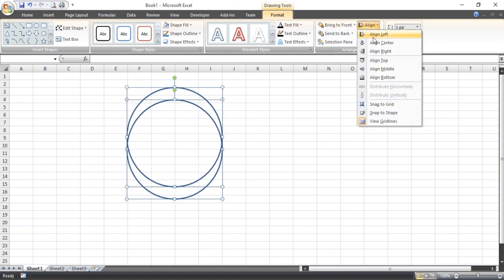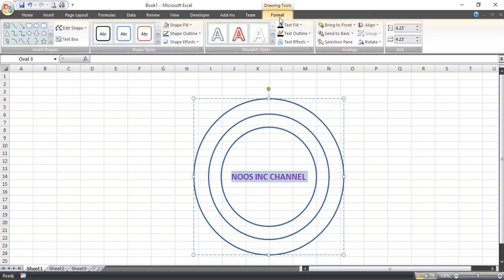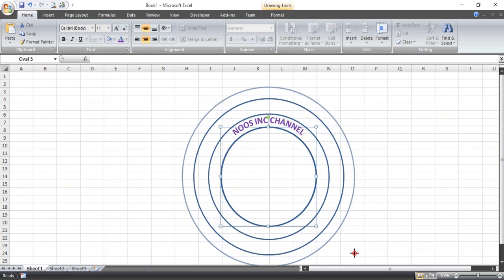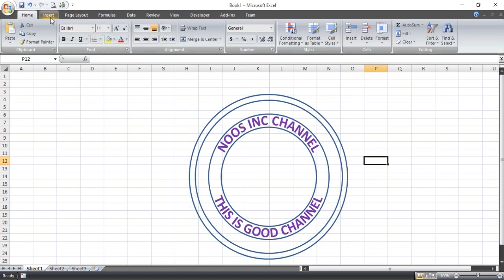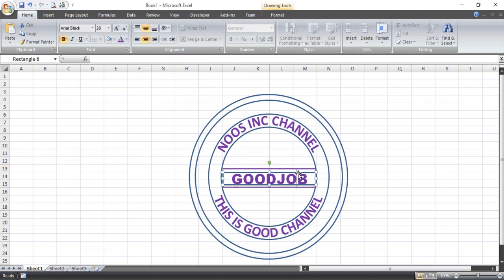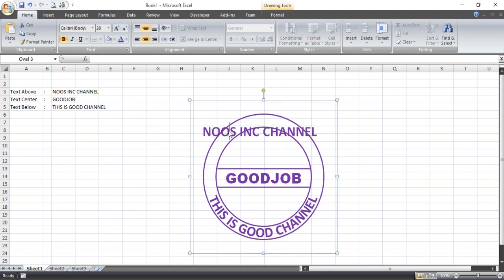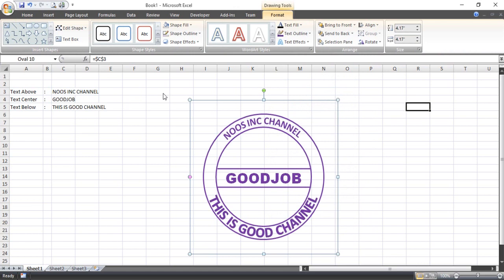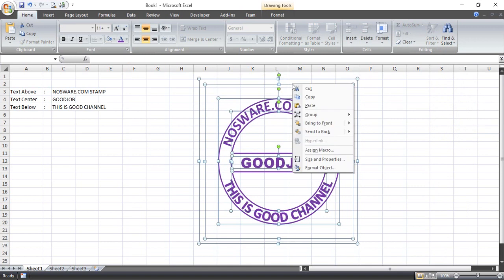How to Make Auto Stamp from Excel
Tutorial How to Make Auto Stamp from Excel.